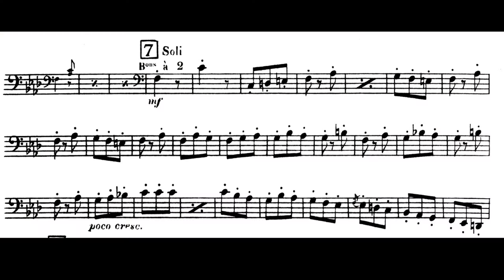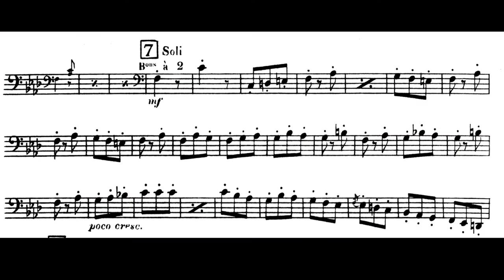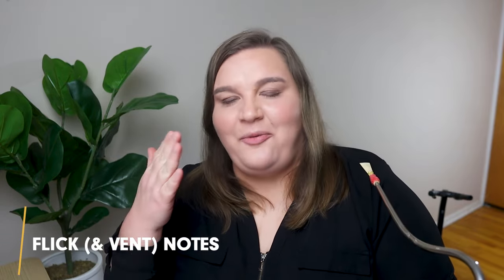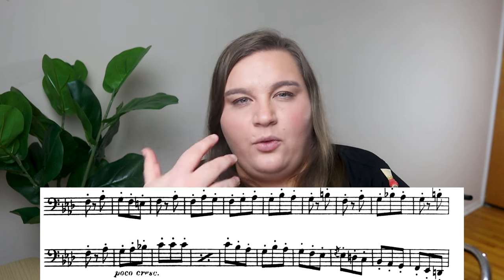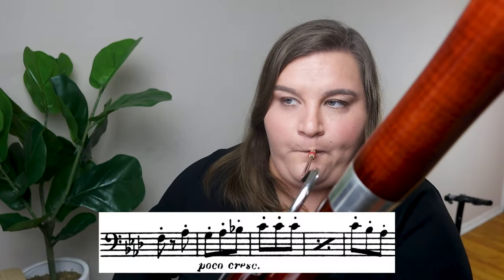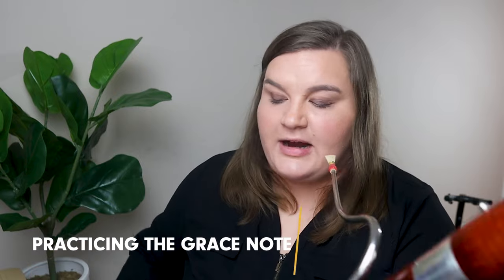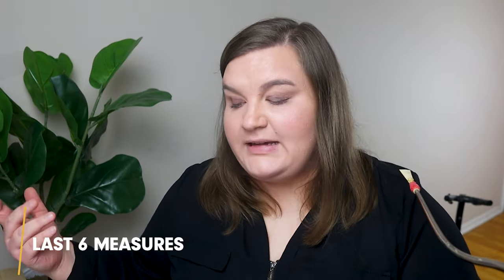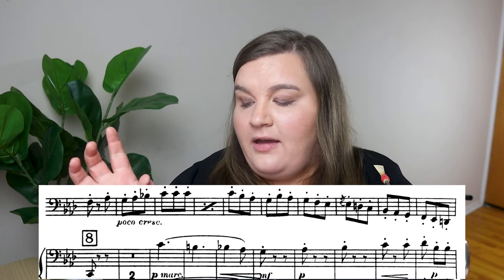How to Play "The Sorcerer's Apprentice" on Bassoon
In this video, I demonstrate how to play the famous "The Sorcerer's Apprentice" melody on the bassoon.

🙎🏼‍♀️  About Natalie:

Dr. Natalie Law is an active bassoonist and educator based in Ann Arbor, Michigan. As an orchestral musician, she has most recently performed with the the Lansing Symphony, the Grand Rapids Symphony, and West Michigan Symphony. Natalie is a founding member of the Lansing-based woodwind quintet, Pure Winds, which was recently named a finalist for The American Prize and released an album under the Orpheus Classical music label. She has toured the United States as a performing artist and clinician at numerous institutions and conferences such as the Midwest Clinic and the International Double Reed Society Conference. Natalie received her DMA from Michigan State University, where she also obtained her Master's degree in bassoon performance. She completed her Bachelor's degrees in both bassoon performance and music education at the University of Montana. Her primary teachers have included Michael Kroth, Dorian Antipa, Elizabeth Crawford, and Jennifer Cavanaugh.

Natalie is passionate about teaching bassoonists. Having grown up in a rural area without a bassoon teacher for hundreds of miles, she understands the need for high quality and accessible online resources. That's why she founded and created Building a Bassoonist: to help students feel confident, successful, and enjoy learning this unique instrument!